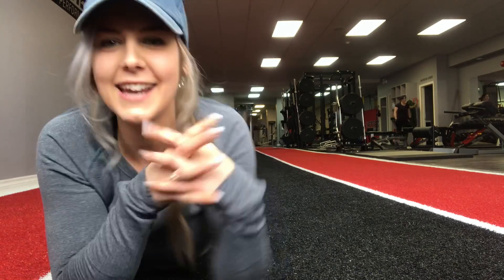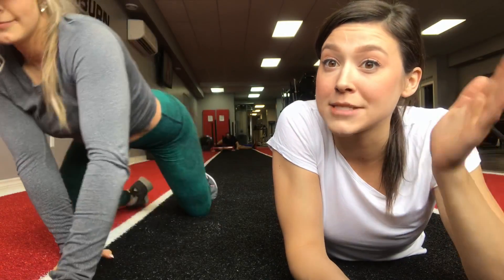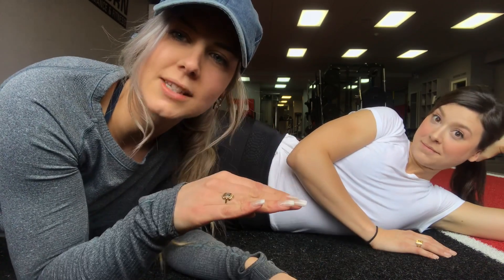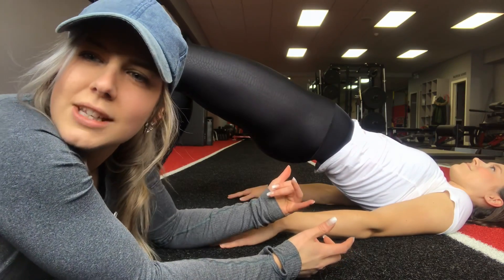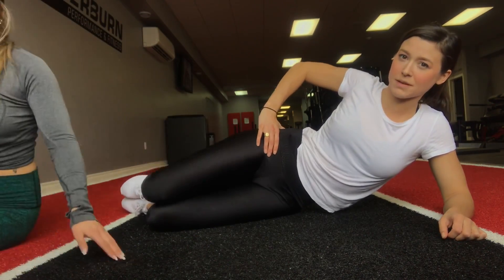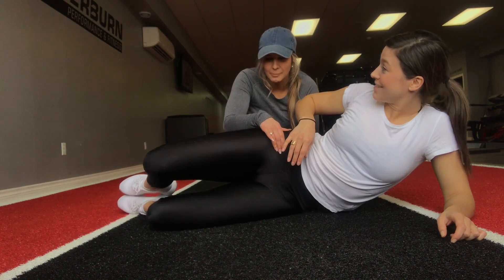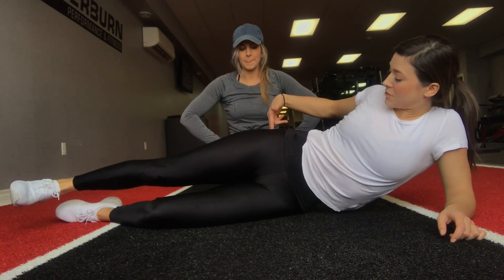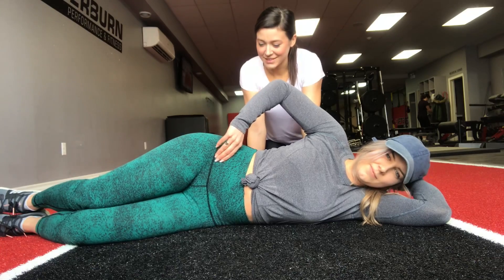HOW TO ACTUALLY MAKE YOUR BUTT GROW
Instagrams: @danielleknox_fitness & @jaqioh

Learning how to activate your glutes is SO IMPORTANT if you want that booty to grow ! Spend 10 minutes doing these exercises before your next HUMPDAY workout ! Be consistent and you will see results :)